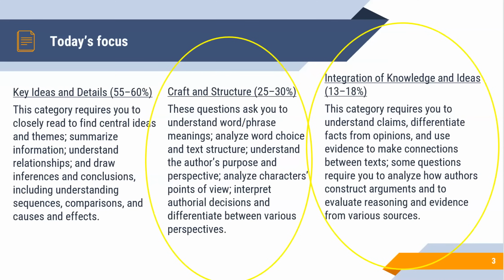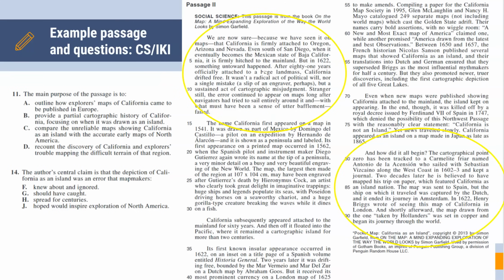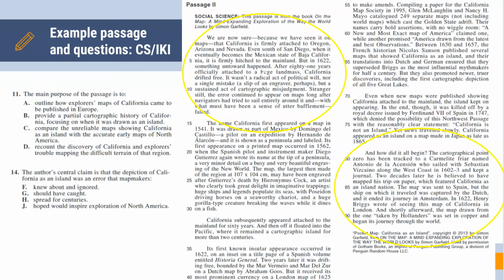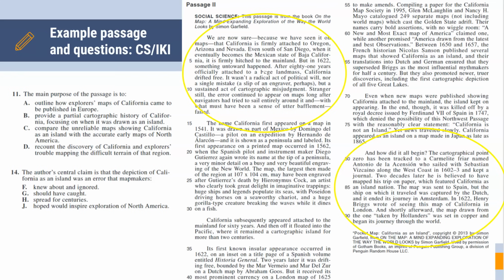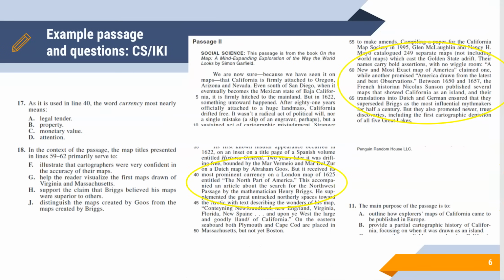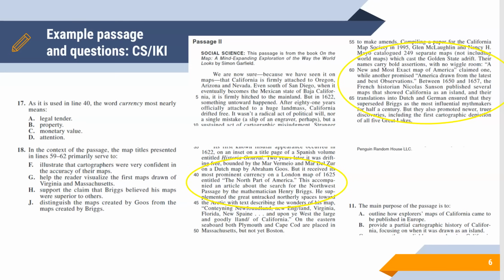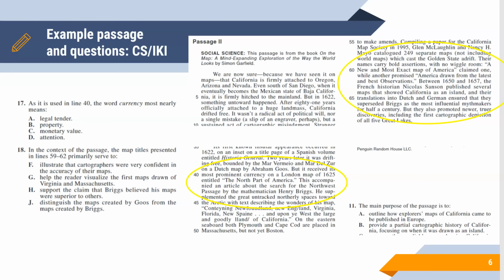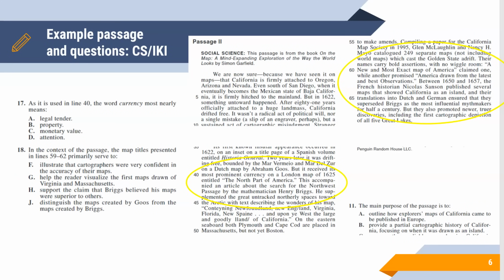ACT Reading II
The passage and questions we'll discuss are all shown within the video with ample time to pause. Good luck!